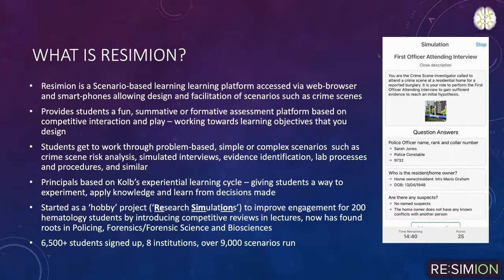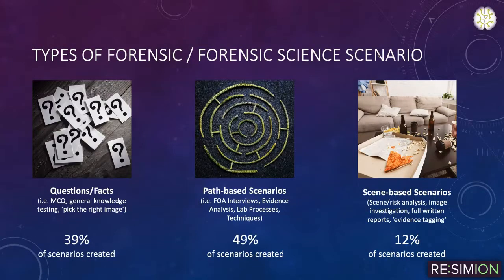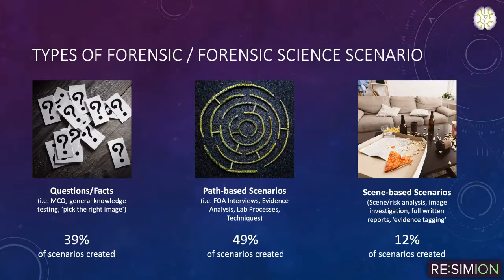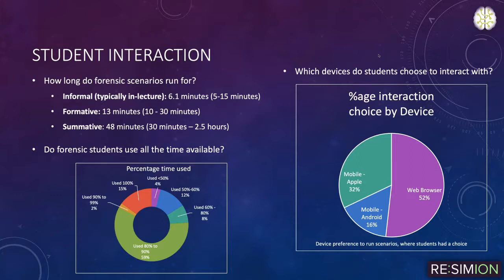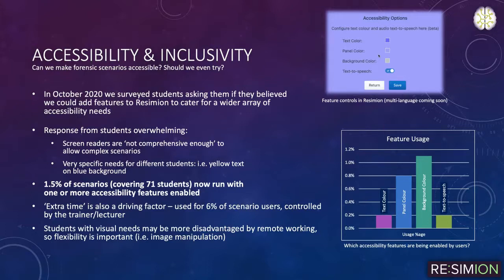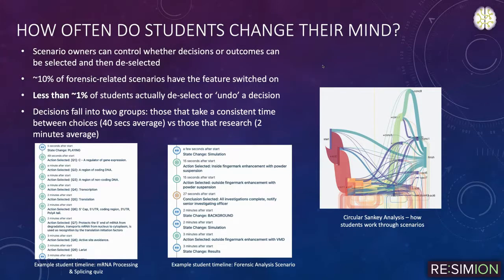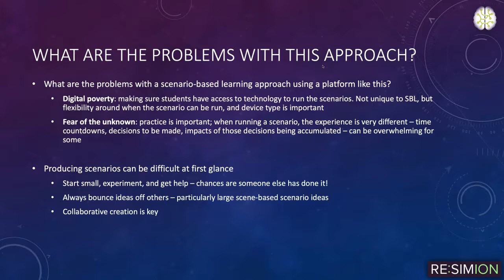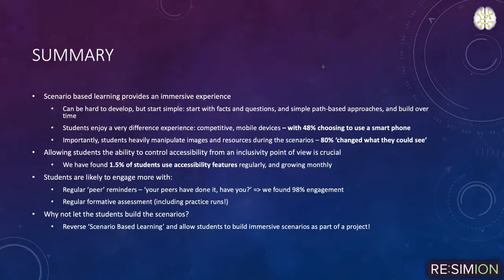Dan Clark (Resimion) - Forensic Science Scenario-based Learning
Presented at the 5th RemoteForensicCSI event on the 8th January 2021